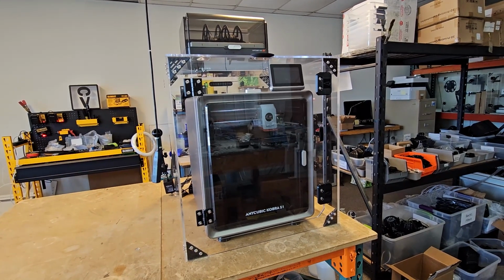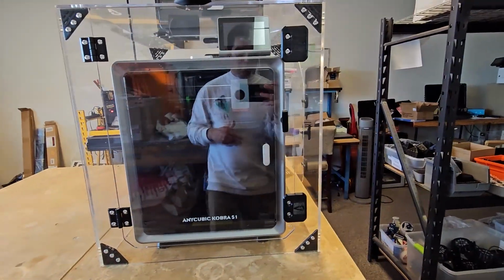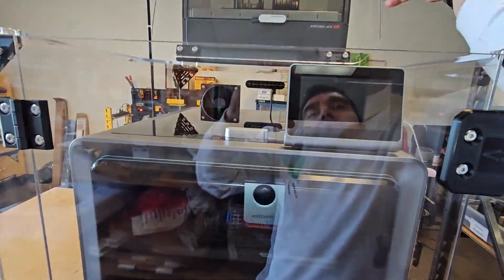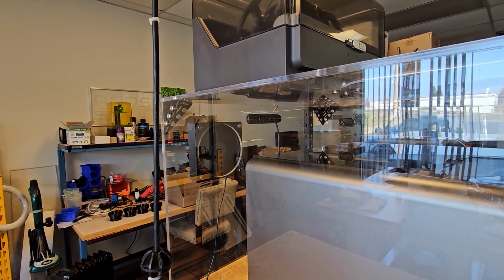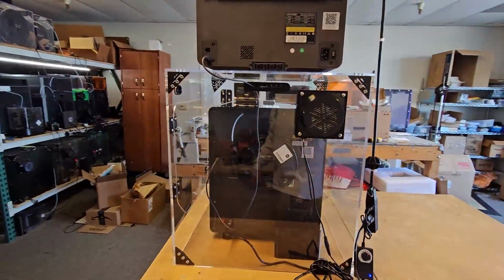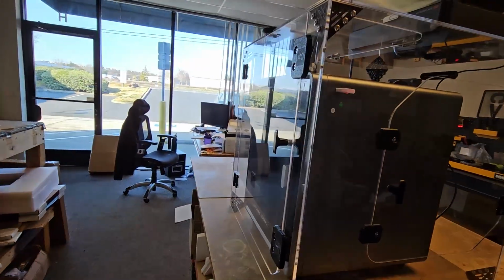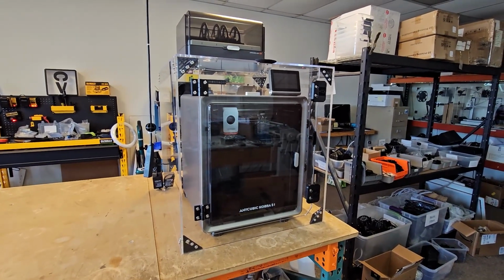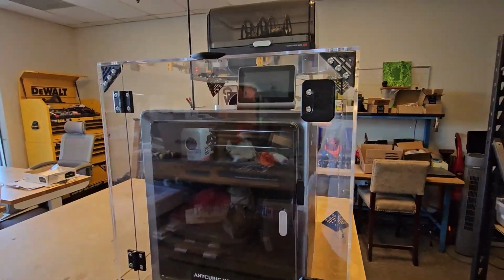3D printer Enclosure by Clearview Walkthrough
Clearview Plastics designs and builds enclosure in Sacramento California with quality and user experience in mind. Our enclosures are tailor fit, CNC cut, and offer accessories to get a better 3D printing experience.

Our 3D printer enclosures are built to spec and customizable. We work with a variety of clients from individual makers, school, universities, and large business.